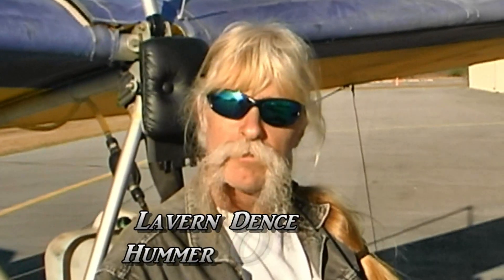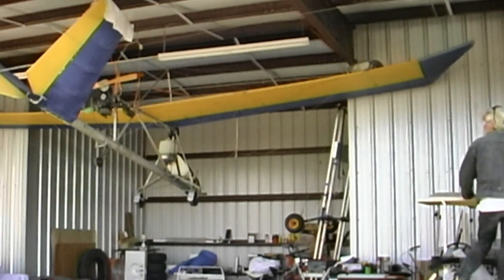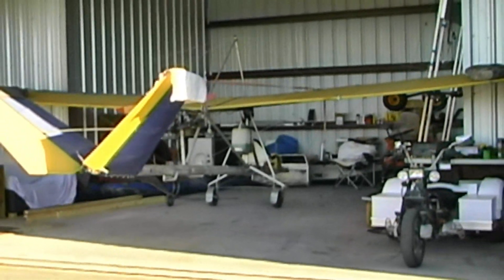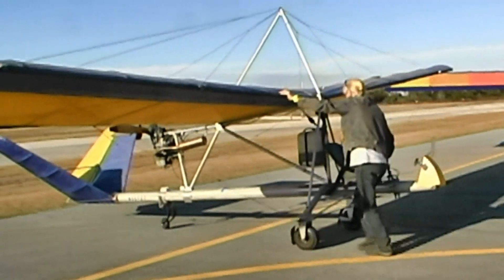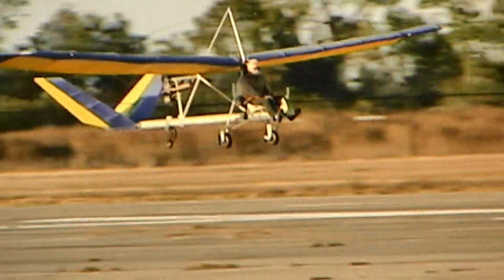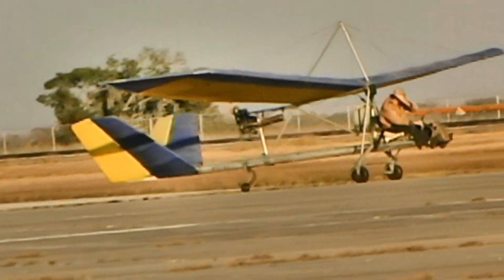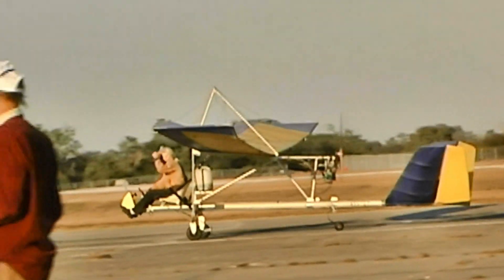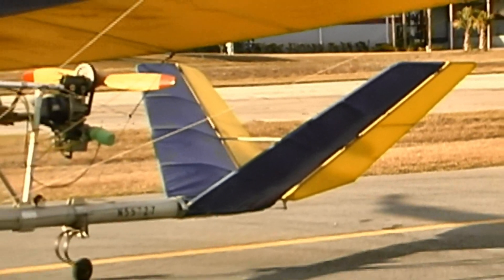Canadian Single Seat Ultralight Aircraft, Maxair Hummer.